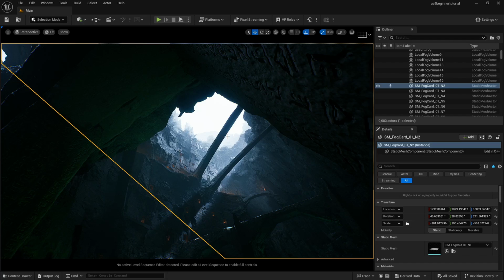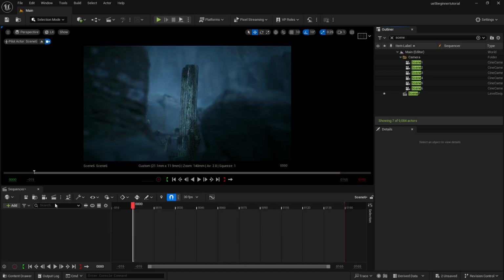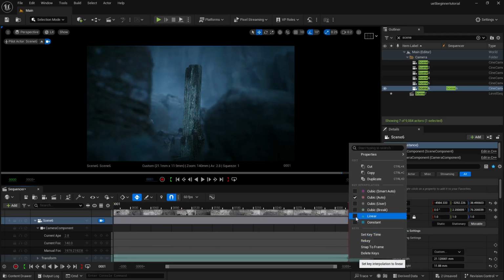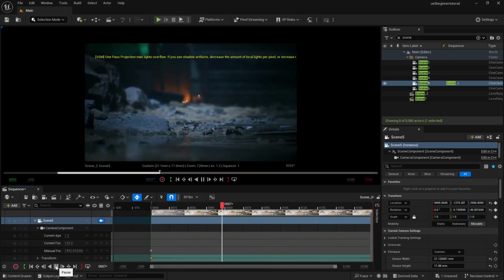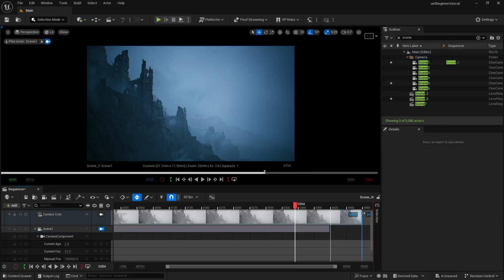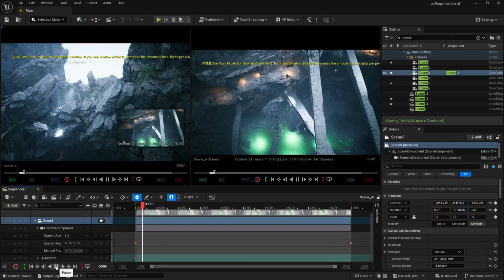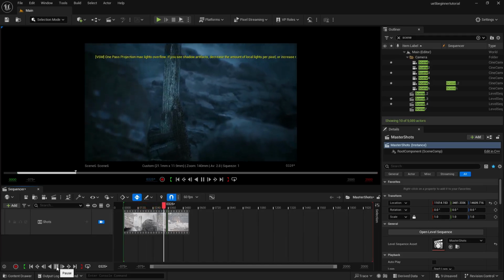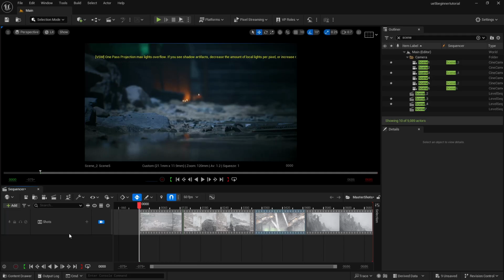Unreal Engine 5 Beginner Tutorial (Day 8) : Sequencer and Camera Animation in Unreal Engine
🎥 Want to create stunning cinematic shots in Unreal Engine 5.5? In Day 8 of this complete beginner course, we’ll guide you through everything you need to know about using the Sequencer in Unreal Engine — the powerful timeline-based animation tool used in professional game development, virtual production, and real-time filmmaking.

This step-by-step tutorial shows you how to animate a camera in Unreal Engine 5, create smooth transitions, set up shots, and bring your scenes to life with precision and control.

🧠 In this video, you’ll learn:
What is the Sequencer in Unreal Engine 5.5 and how it works
How to animate cameras using Sequencer in Unreal Engine
How to add and manage keyframes on the UE5 timeline
Creating dynamic camera cuts, pans, and movements
How to organize and layer shots in a cinematic sequence
Tips for building storytelling moments using camera animation
Exporting cinematic sequences for projects and showreels

🚀 Whether you're an aspiring filmmaker, game developer, or virtual production artist, mastering the Sequencer will take your UE5 projects to the next level.

This tutorial is designed for complete beginners, with no prior animation or sequencing experience required.